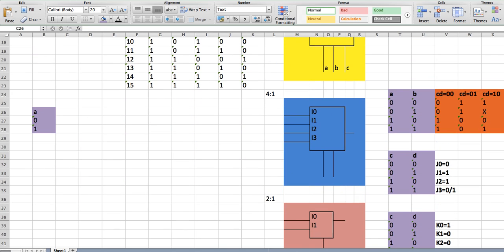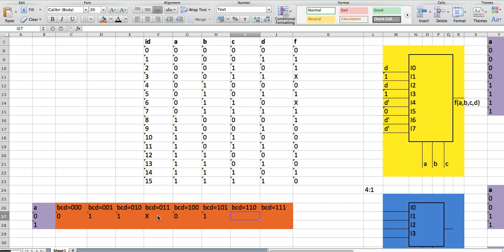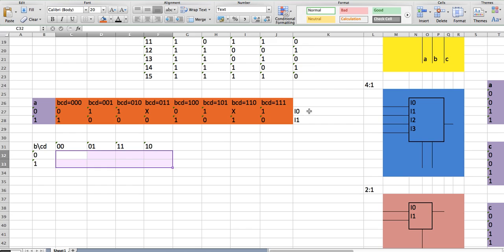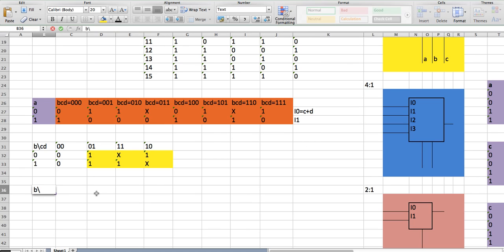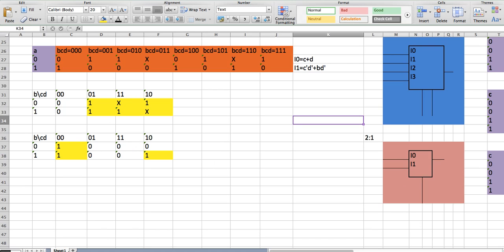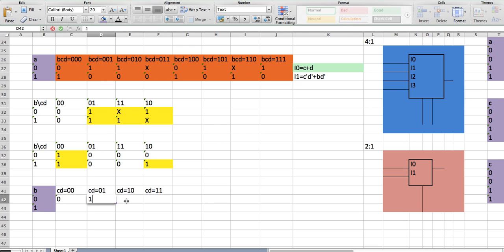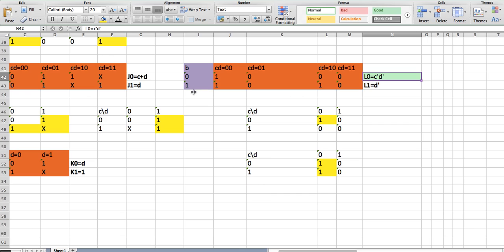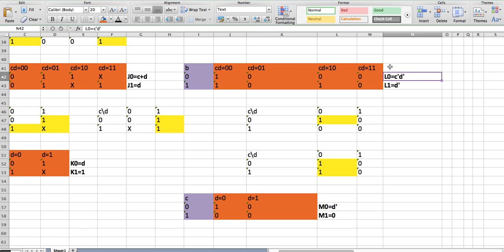CSE140: Multiplexers (Part 2)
Notes: I forgot the inside labels for the selectors. Please remember to label them